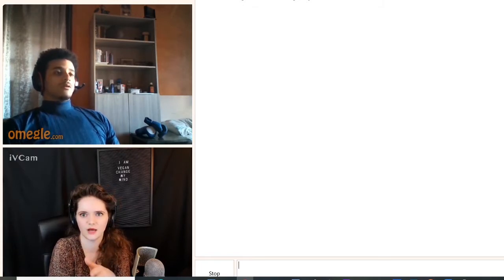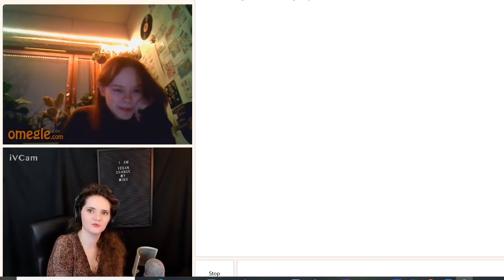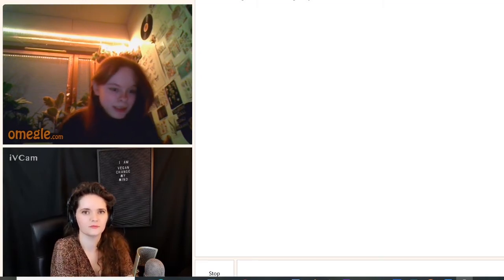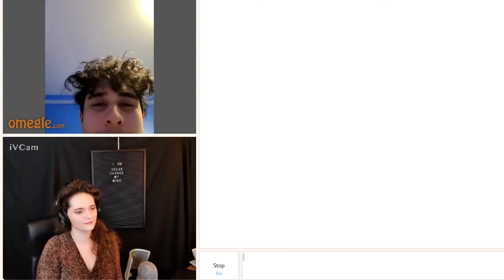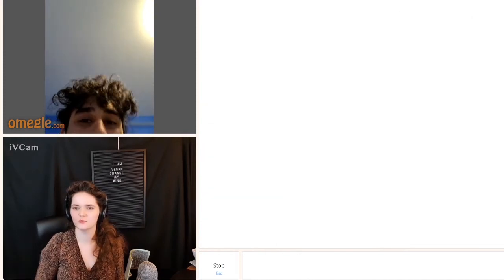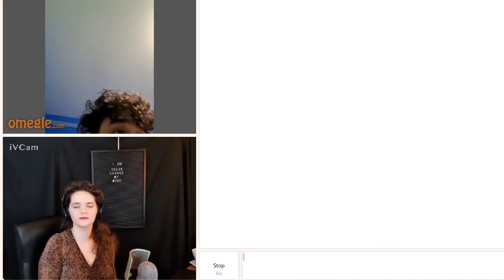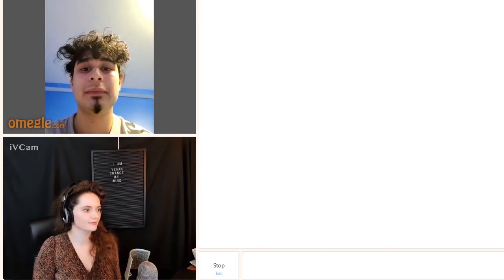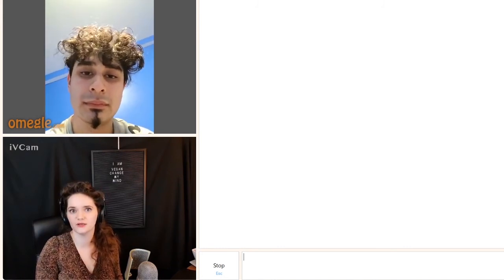Omegle convinces vegan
A vegan ventures into the pits of Omegle, will her mind be changed?

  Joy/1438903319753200